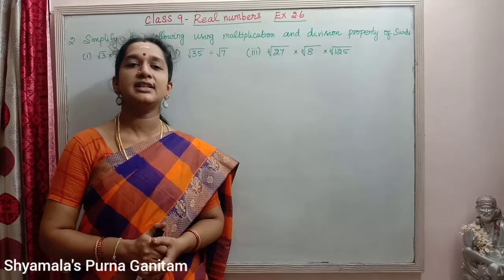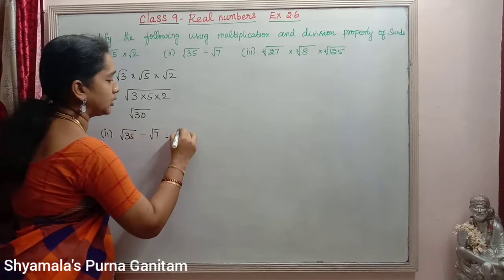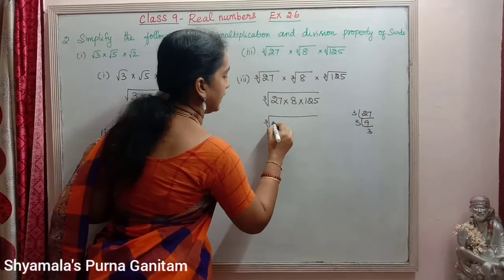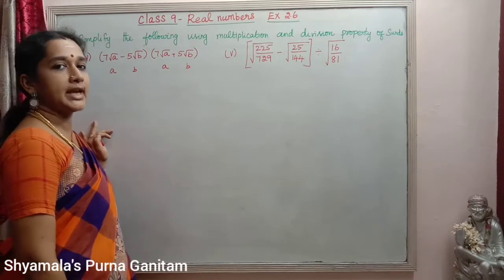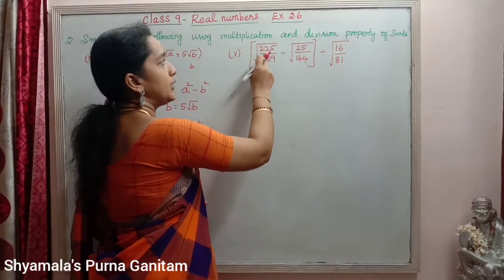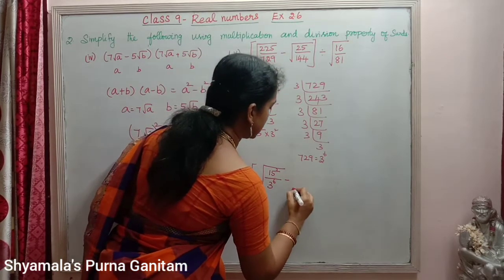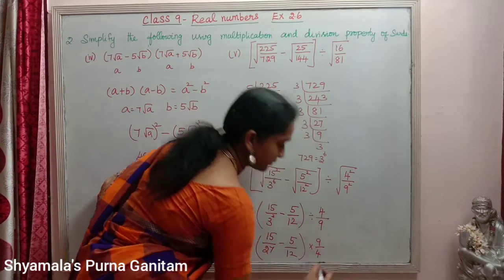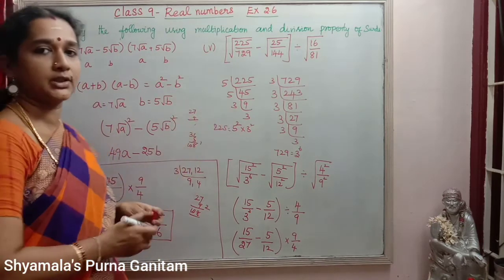Matric/TN State Class 9 Real Numbers- Ex No - 2.6 - Sum No- 2 (i),(ii),(iii),(iv) & (v)